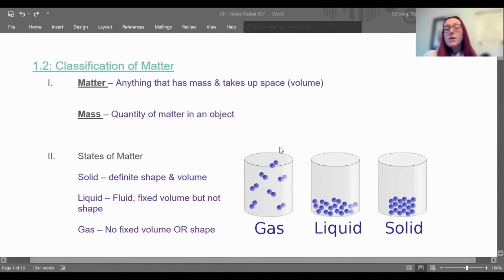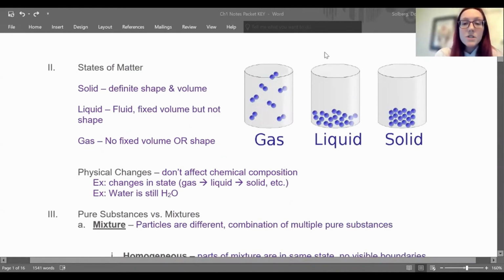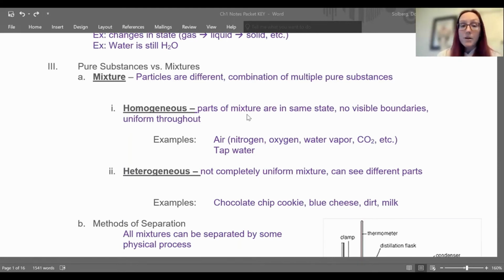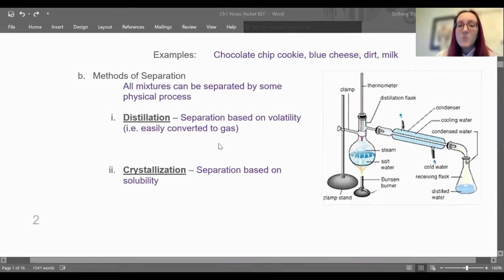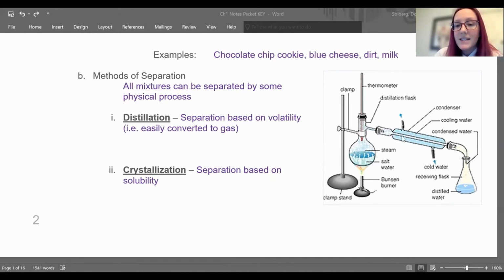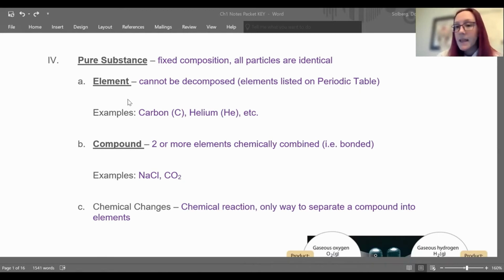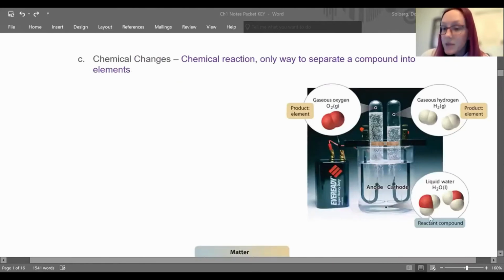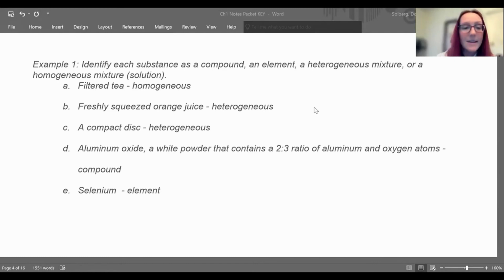1.2 Classification of Matter